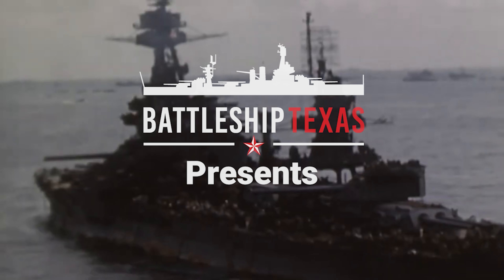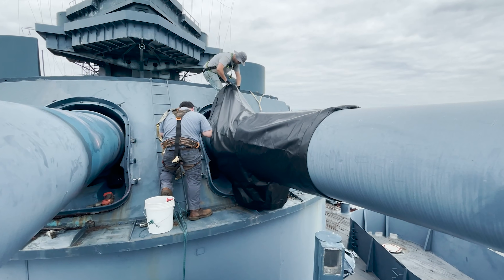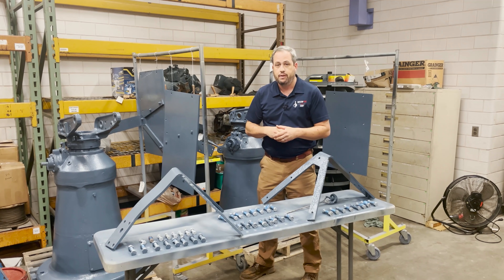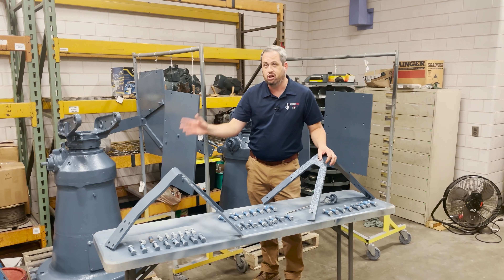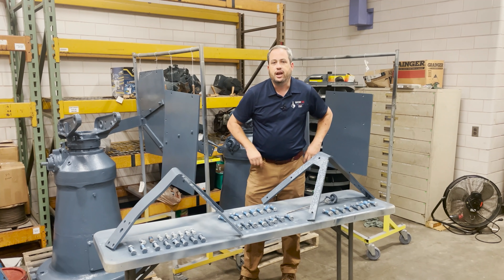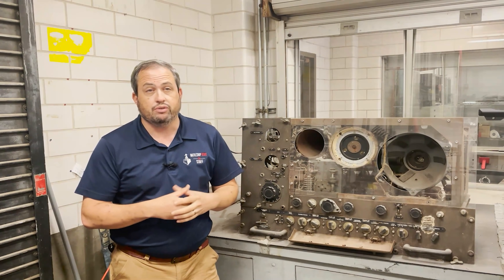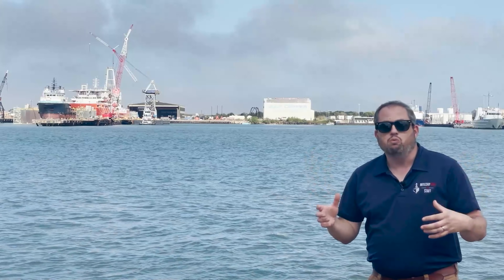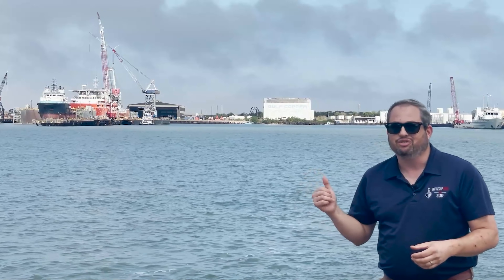Battleship Texas | October Update and Dry Dock Announcement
Hey yall, we sure have been busy around the ship this past month and a half but Travis is back with another update! There has been a lot going on around the ship and Travis will give you the major points and milestones on the various projects we have both on the ship as well as at our offsite warehouse. We also have an important announcement to make, so be sure to stick around to the end of the video!